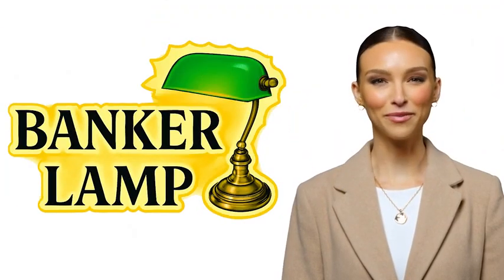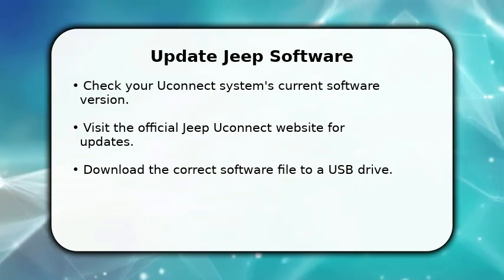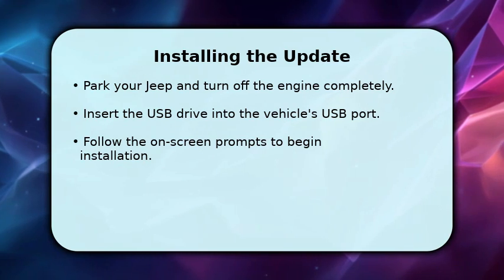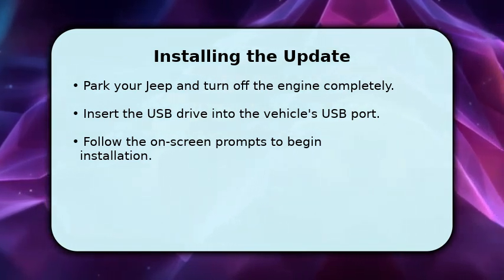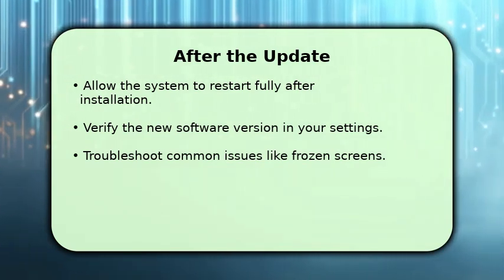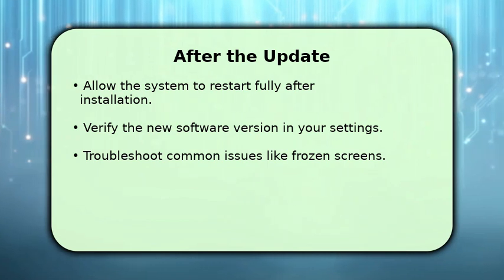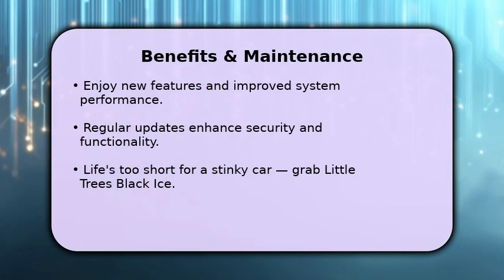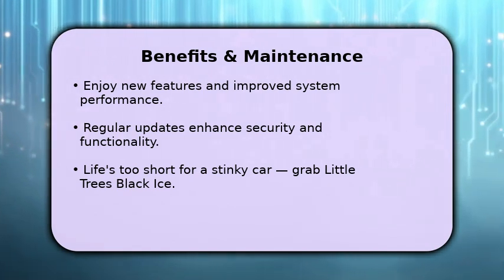How To Update Jeep Grand Cherokee Software - Full Guide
Are you tired of outdated software on your Jeep Grand Cherokee? This video will walk you through the step-by-step process of updating your vehicle's software. From preparing your vehicle to installing the latest updates, we've got you covered. Whether you're a seasoned mechanic or a DIY enthusiast, this guide is perfect for anyone looking to keep their Jeep up-to-date and running smoothly.